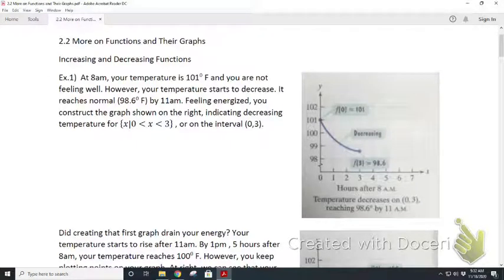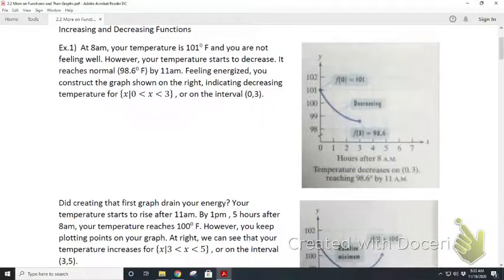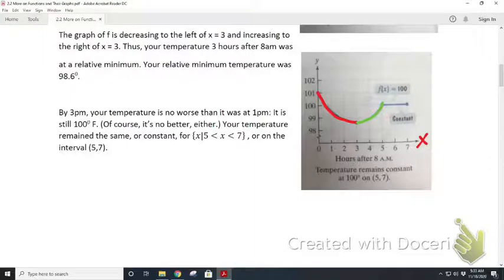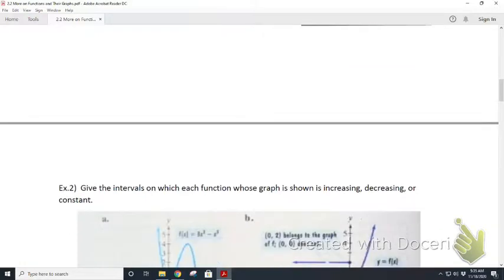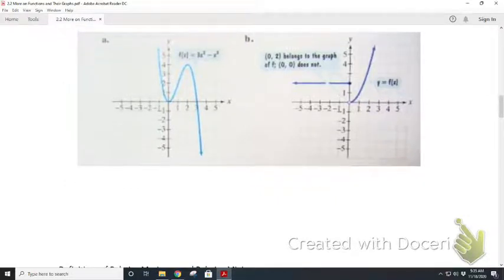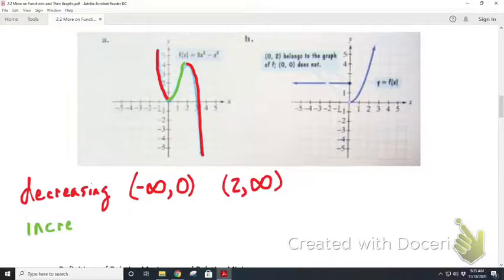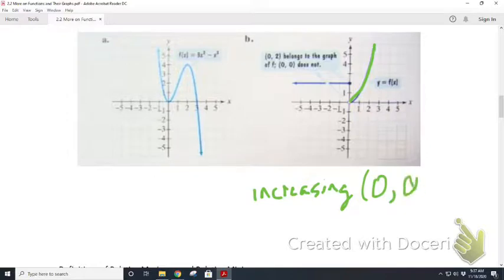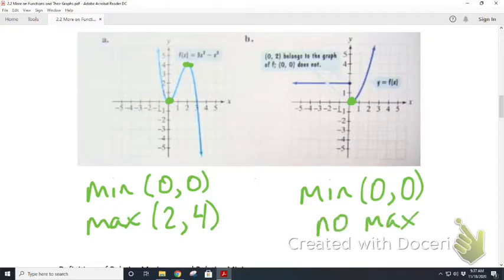increasing and decreasing